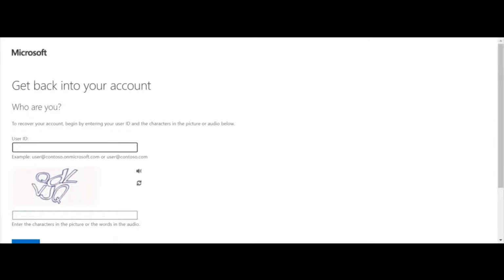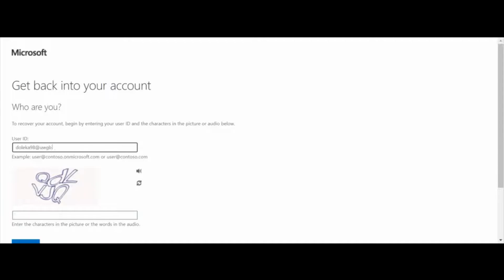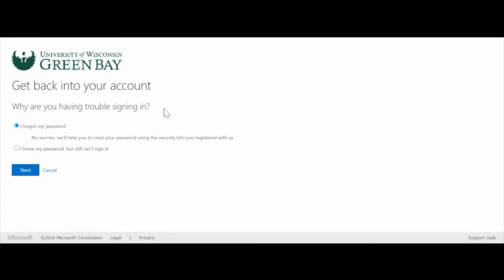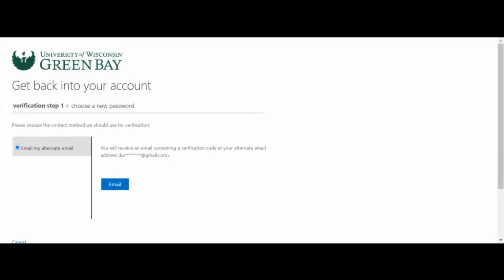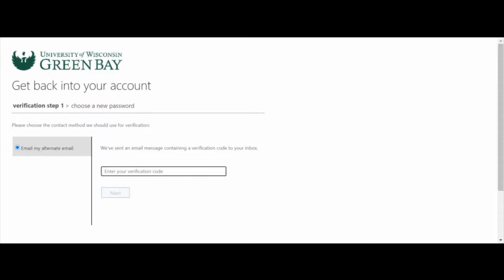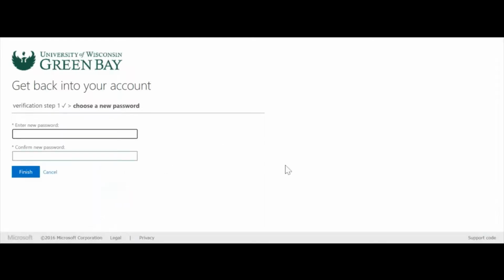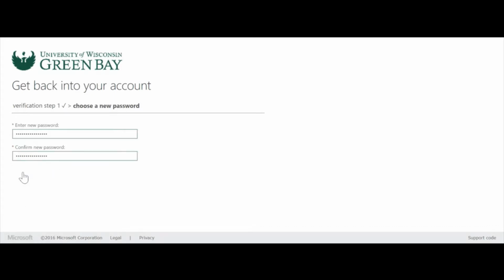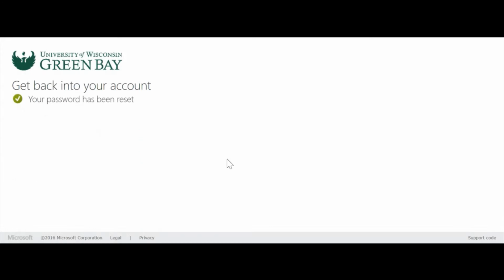Setting up Your UW-Green Bay Account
This tutorial is designed to assist you in setting up your password and account for UW-Green Bay.